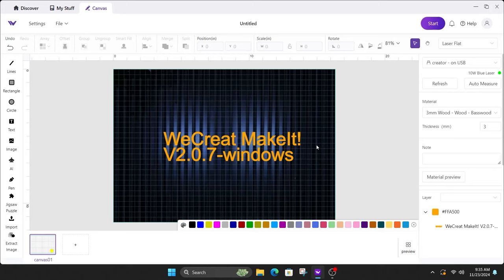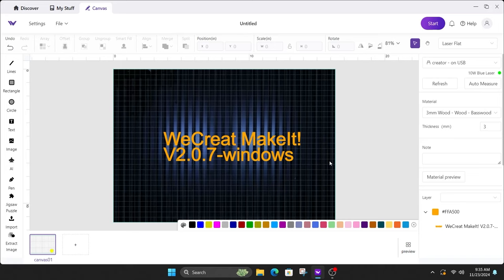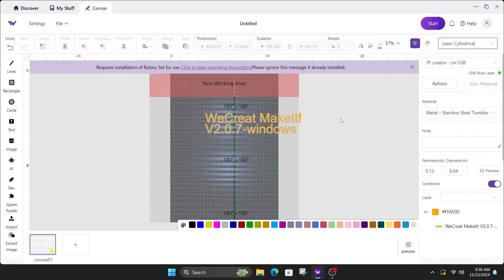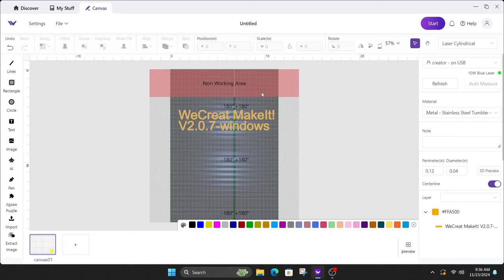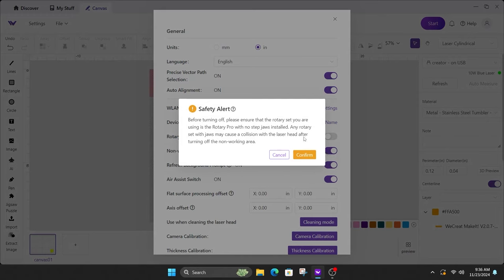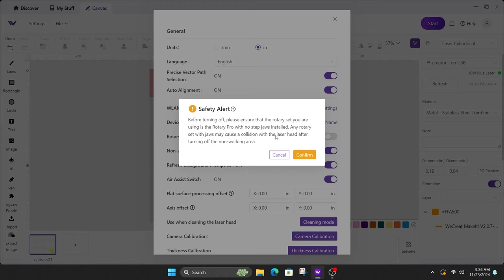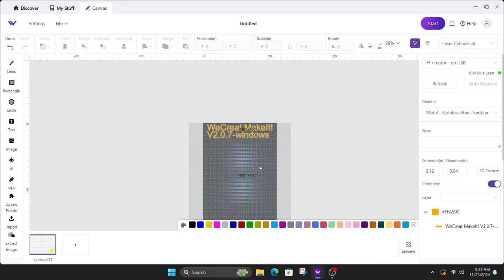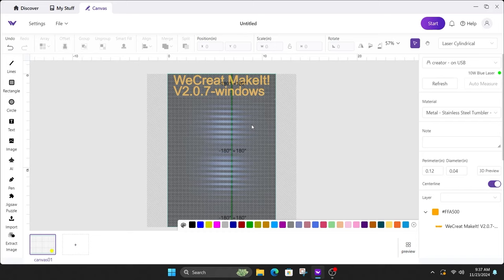WeCreat Non Working area is Finally Fixed (New Software Coming)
Today we take a look at WeCreat new rotary sotware v2.0.7 that gets rid of the non working area and how to use it.

If you are looking to purchase a machine or this rotary kit from WeCreat you can use our affiliate link here and use code FreshStartCustoms at checkout to see if your package qualifies for a discount

If you would like to buy a Laser Engraver from xTool, use code xToolPartner at checkout to save $80 off, we would appreciate it if you would use our affiliate link here to order it